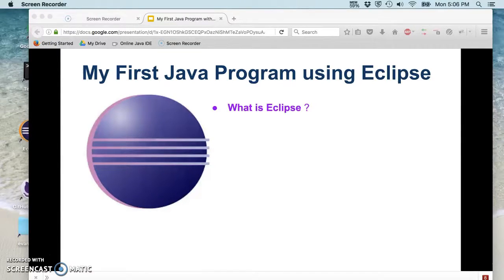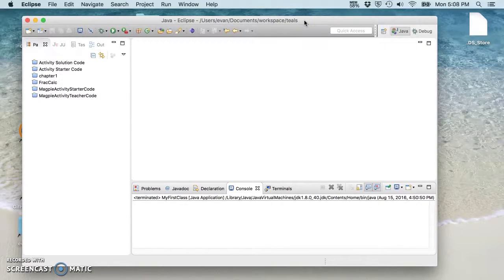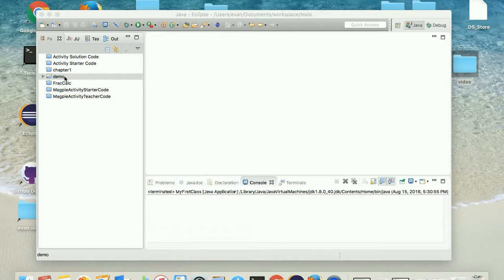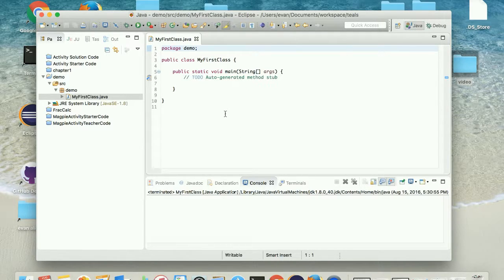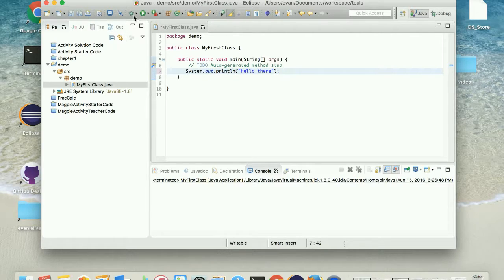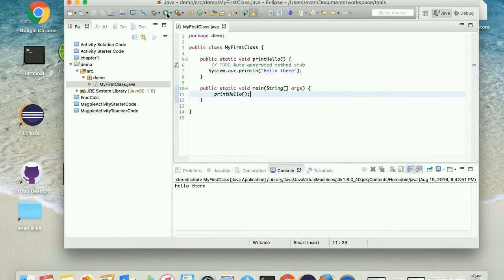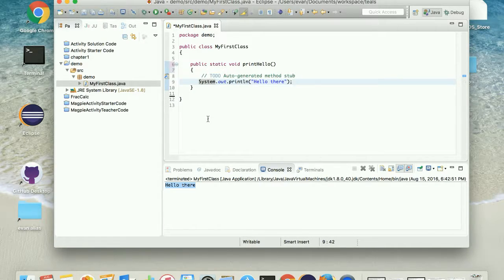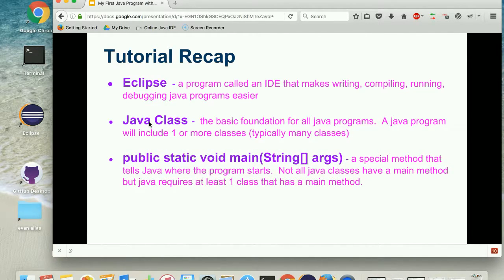My First Java Program Using Eclipse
how to use eclipse for a first java program